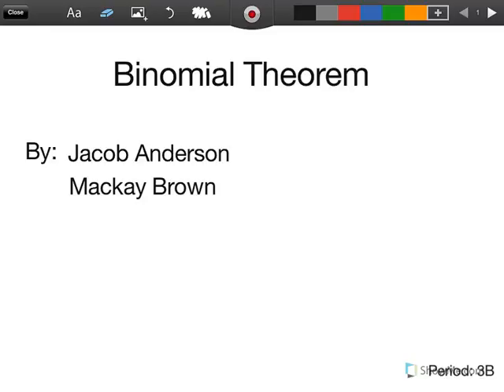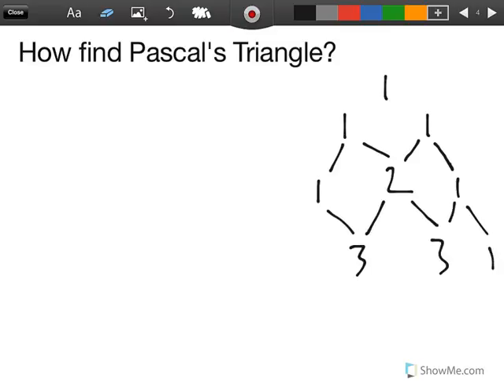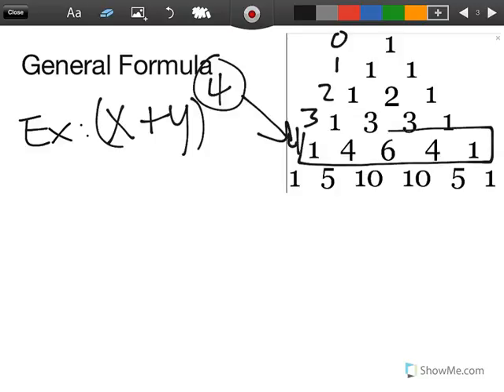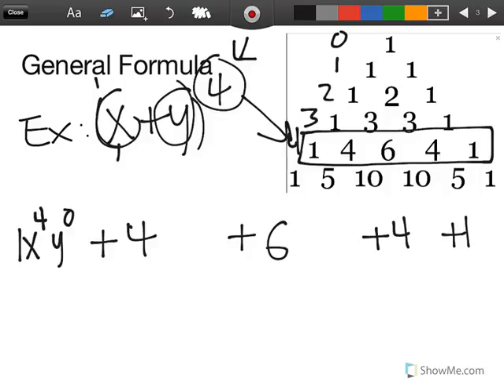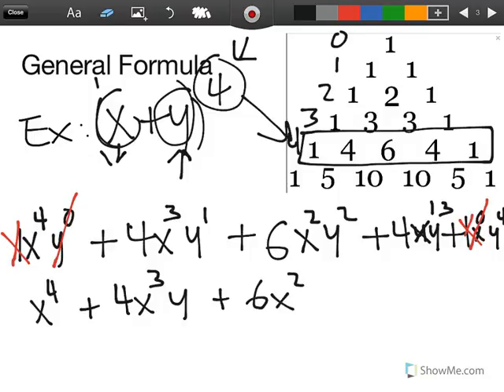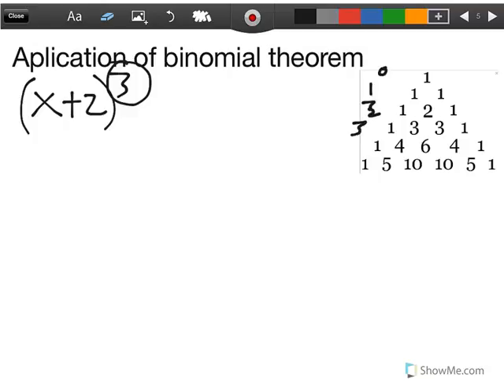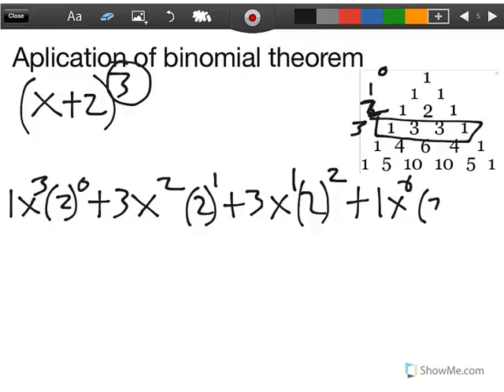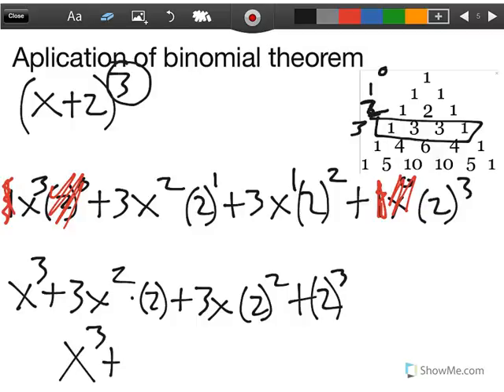Binomial Theorem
By Mackay Brown and Jacob Anderson
3B